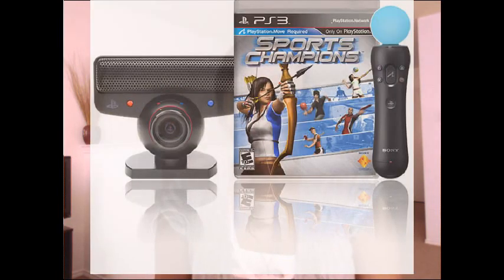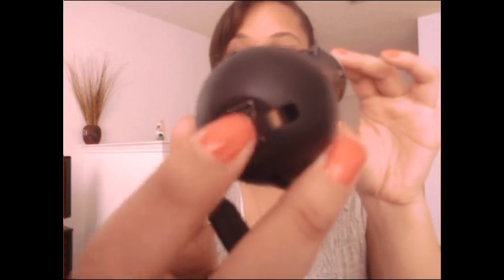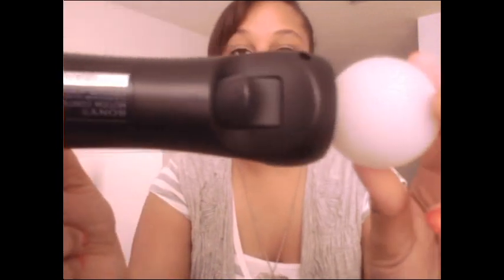PS3 Move Bundle Sports Champion Review Video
This is my First Vlog ever && I enjoy'd making this one so much I plan to do alot more.
I plan on doing mainly Reviews & How To Videos,
unless I feel I should do other things down the road.
Let me know what you think && Enjoy.(:

Sorry for the pictures being so huge, I didn't realize it would be cut off like that at the top nor be that huge.